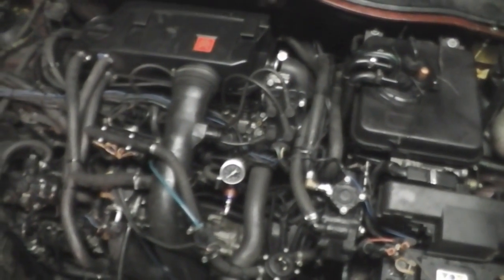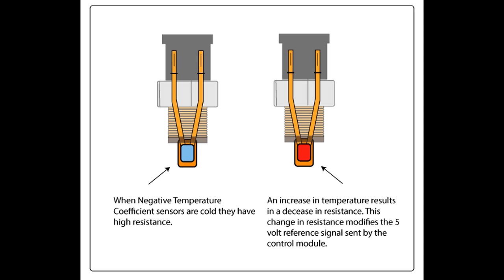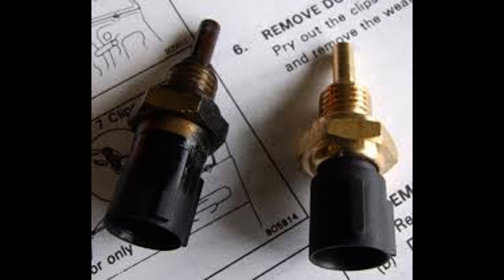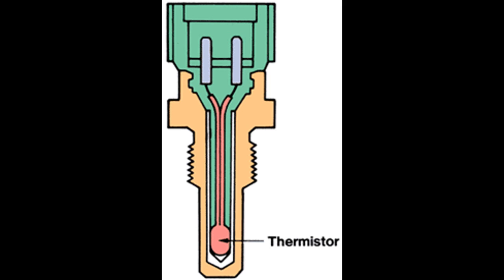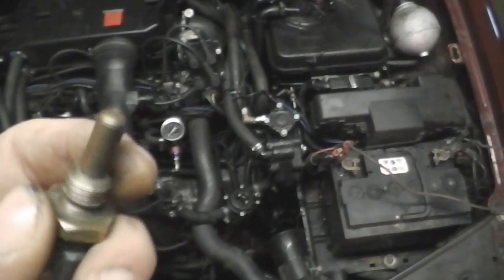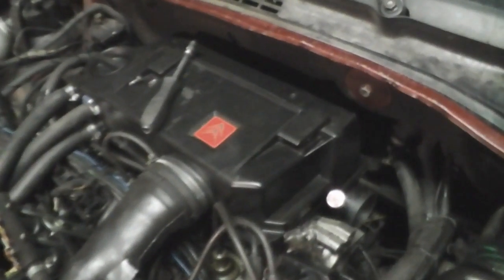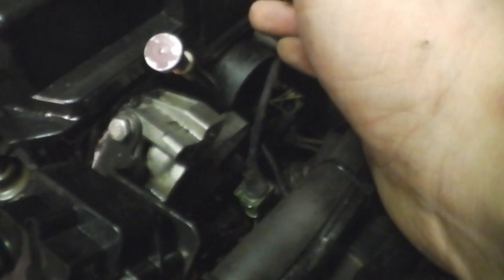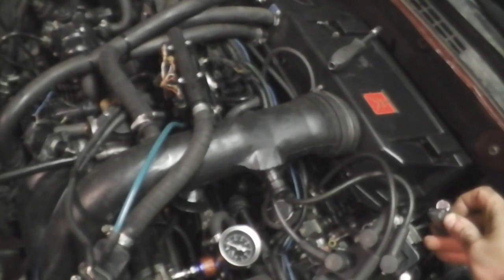ECT engine coolant temperature sensor? How is affect Fuel Mixture And Idle?